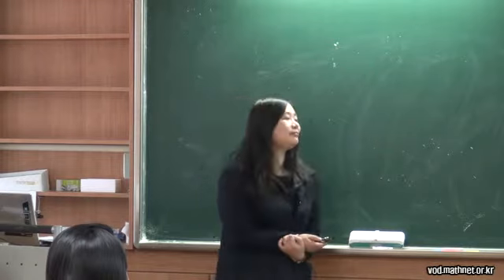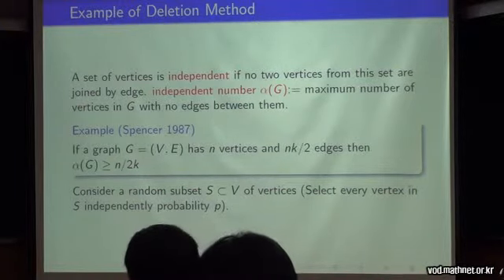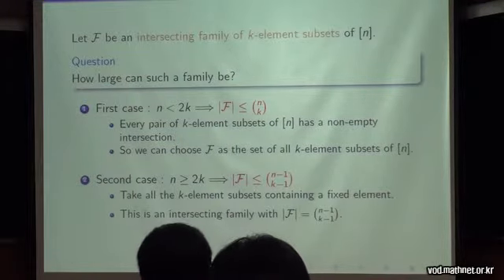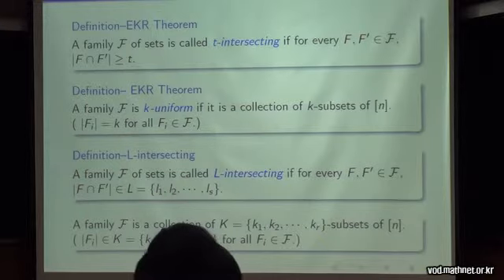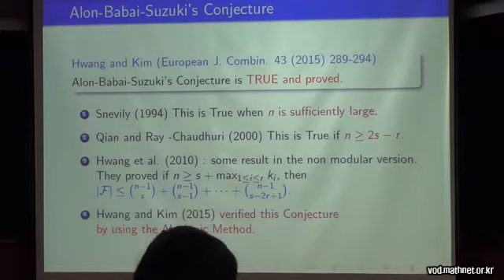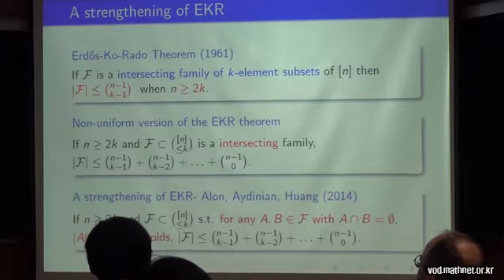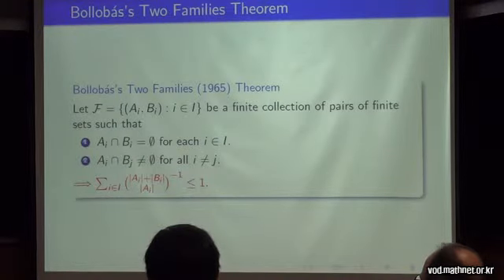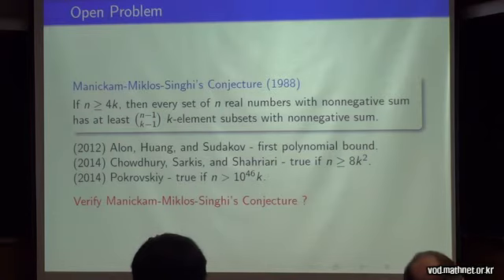On Extremal Combinatorial Problems of Noga Alon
2014 KAIST CMC Discreth Math Workshop
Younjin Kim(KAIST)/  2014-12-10